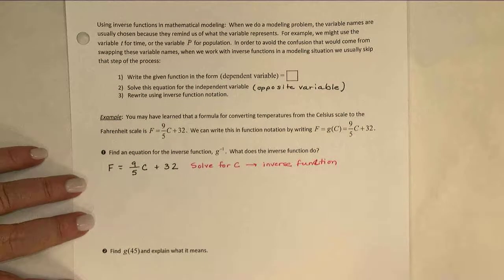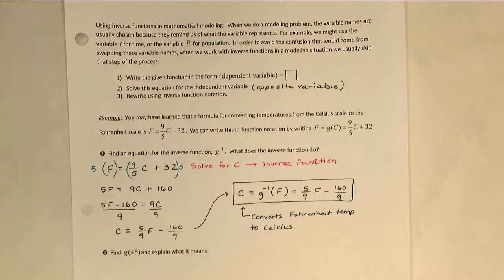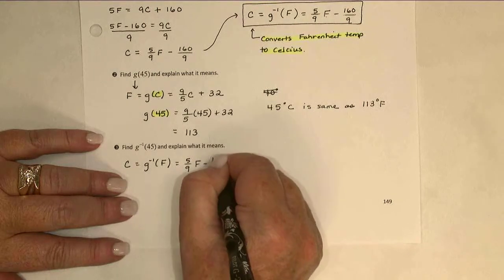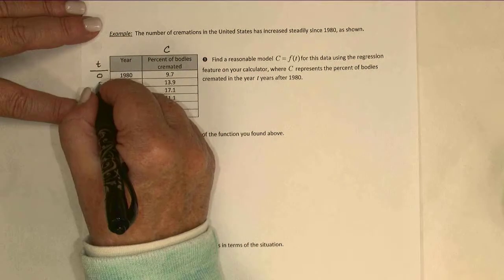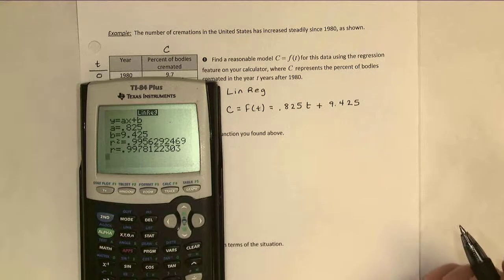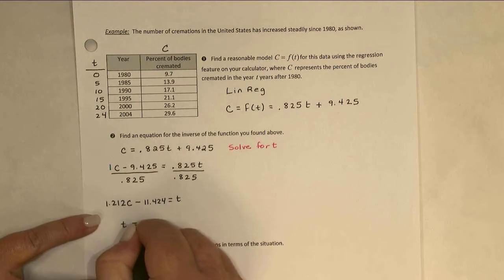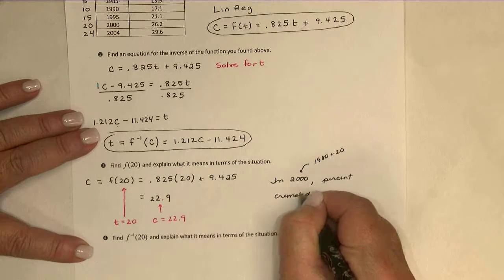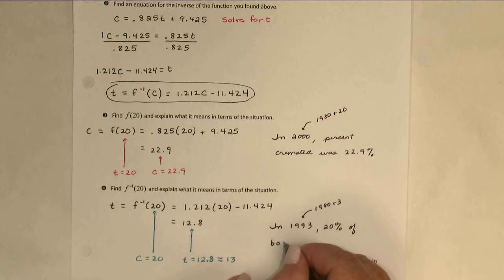MAT 139 3 5E